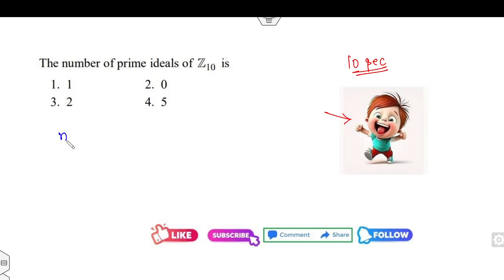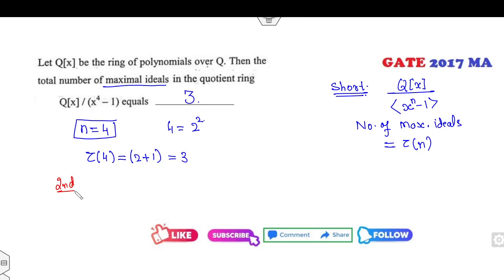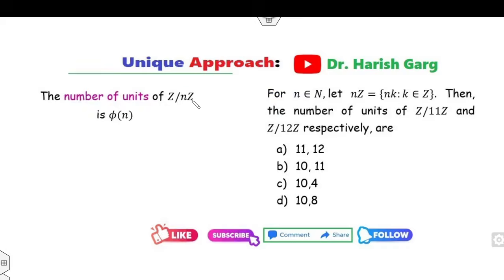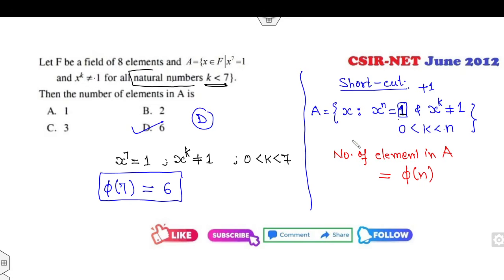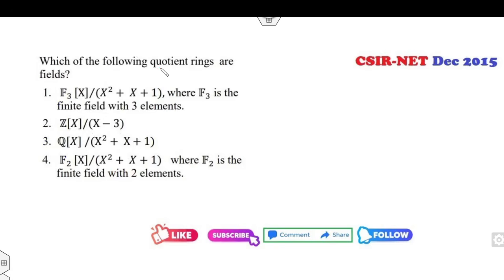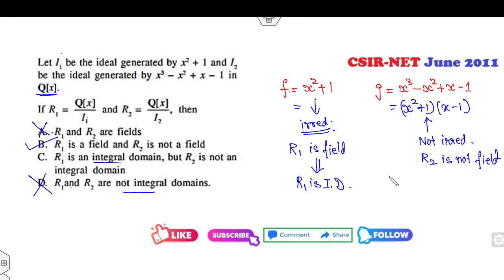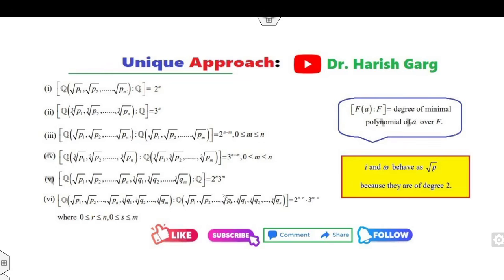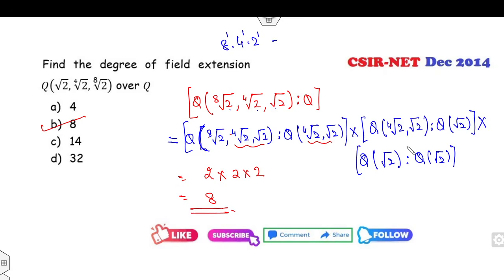PYQs on Ring and Field Theory | CSIR NET 2011 to 2023 | Short Cut Tricks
This Lecture explains PYQs on ring and field Theory
Correction: AT 9.07 time stamp, w(27) = 1, Please correct